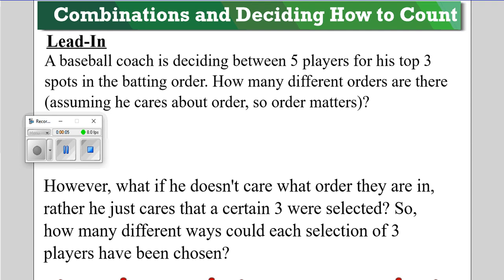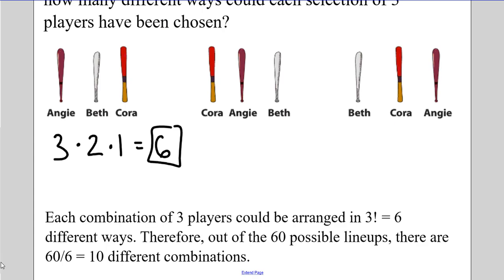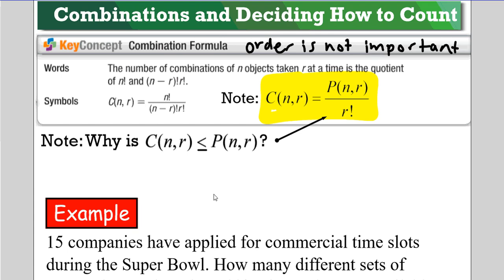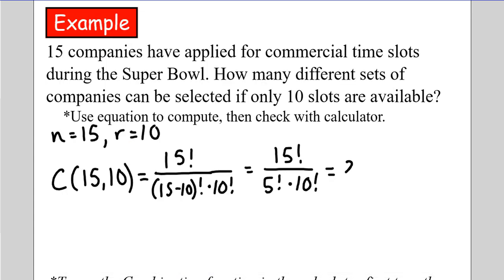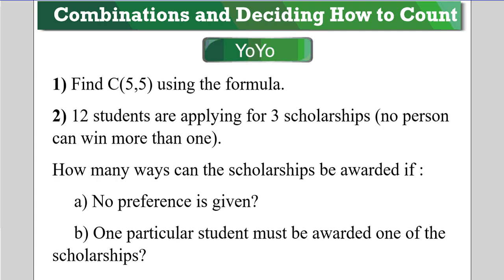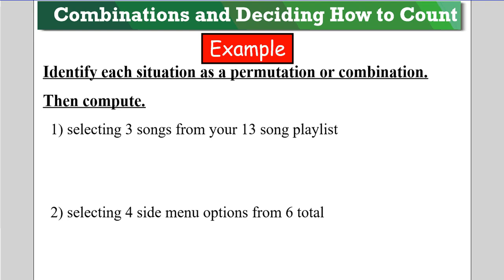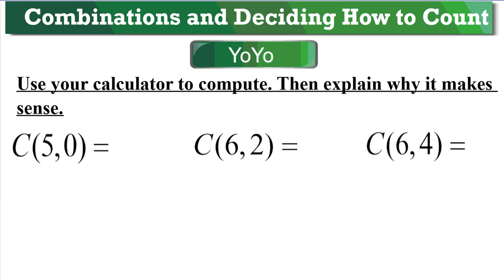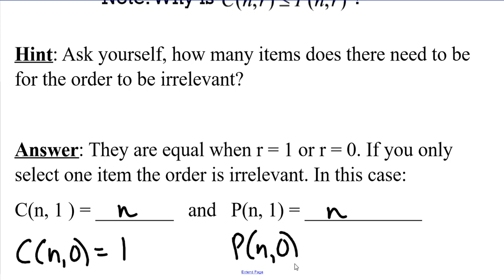Honors 12.6 Day 2 Combinations and Deciding How to Count